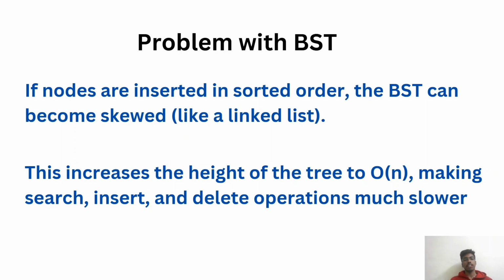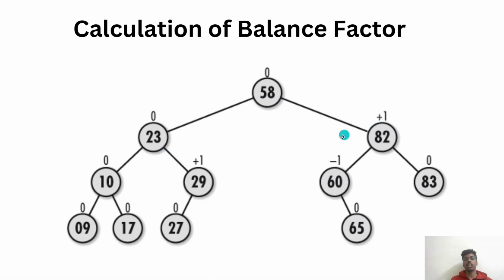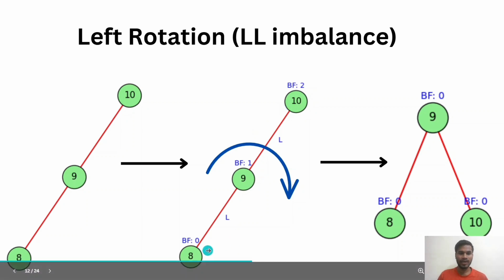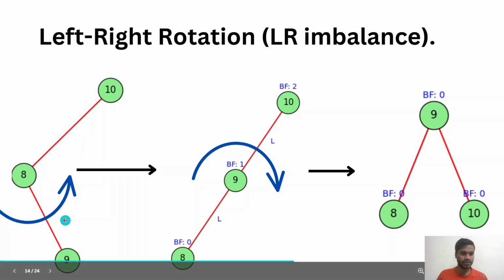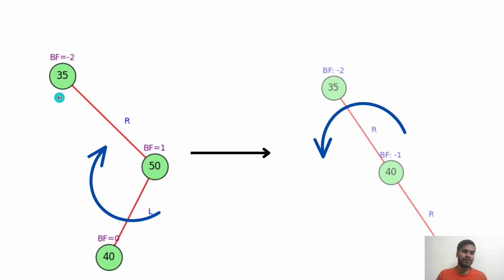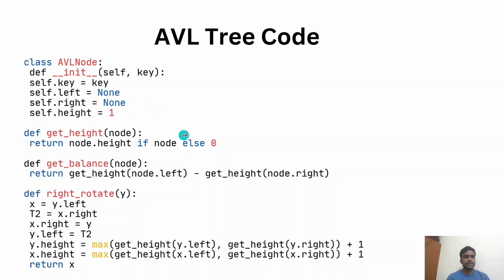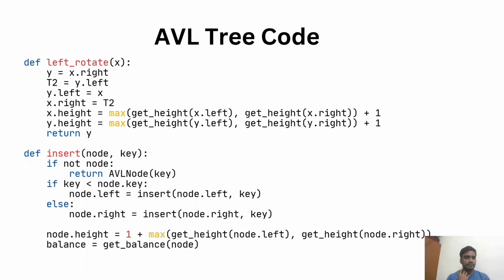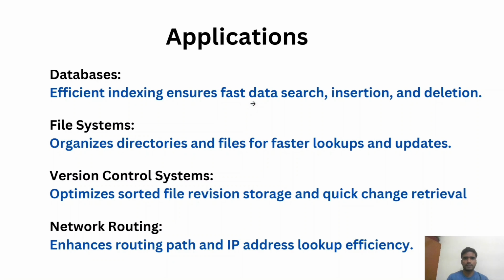AVL Trees : Balancing Binary Search Trees with Rotations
Master AVL Trees with this in-depth guide! This video explains:

The problems with standard Binary Search Trees (BSTs).

Why balanced Binary Search Trees are crucial for efficiency.

A detailed walkthrough of AVL Trees, including balance factors and rotations (LL, RR, LR, RL).

Step-by-step Python code for AVL Tree implementation.

Real-world applications of AVL Trees in databases and indexing.

Whether you're a beginner or an advanced learner, this video simplifies AVL Trees with diagrams, examples, and coding explanations.

📌 Chapters:
00:03 - Introduction
00:45 - Problem with BST
02:45 - What is a Balanced BST?
03:32 - AVL Tree Overview
04:45 - Balance Factor Calculation
05:19 - LL Imbalance
06:26 - RR Imbalance
07:08 - LR Imbalance
08:15 - RL Imbalance
10:43 - AVL Tree Code
14:17 - Application of AVL Tree